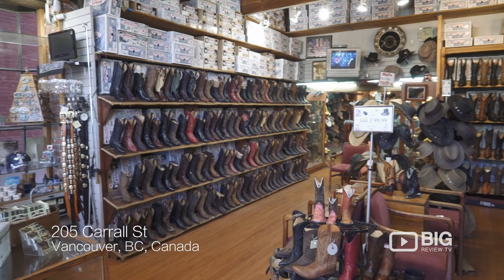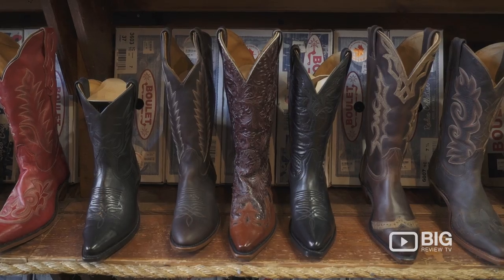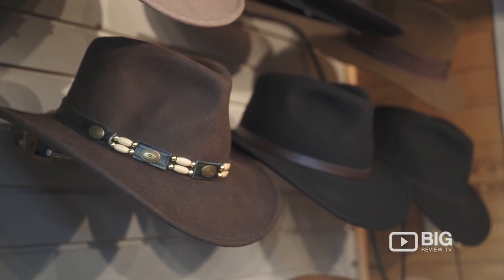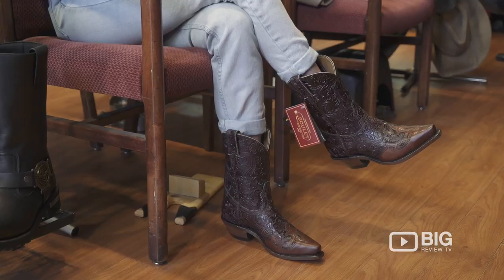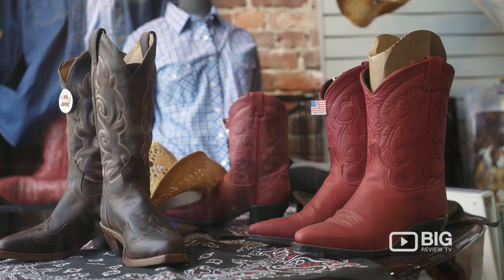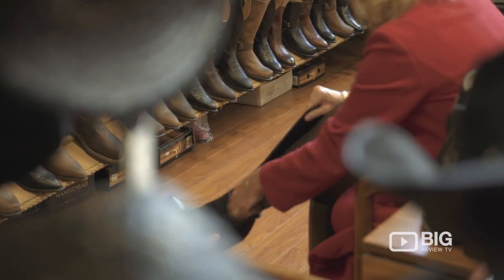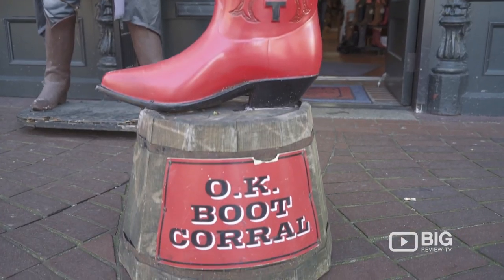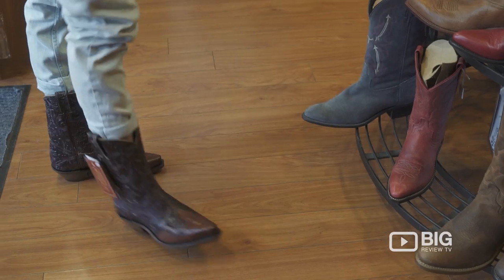O.K. Boot Corral a Retail Stores in Vancouver selling Boots and Accessories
O.K. Boot Corral
205 Carall Street Vancouver BC Canada V6B 2J2

If you like to step back in time & experience real ‘old fashioned’ western hospitality be sure to visit The O.K. Boot Corral. Selling men and ladies Boots, kids voots, novelty, and accessories.